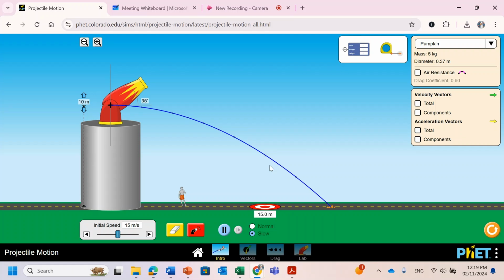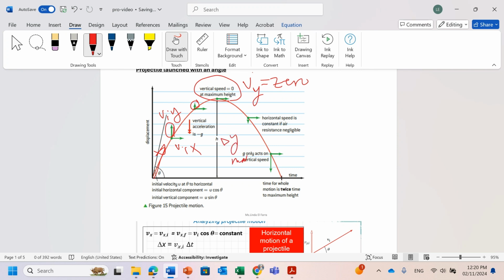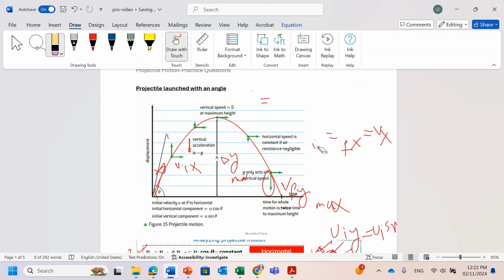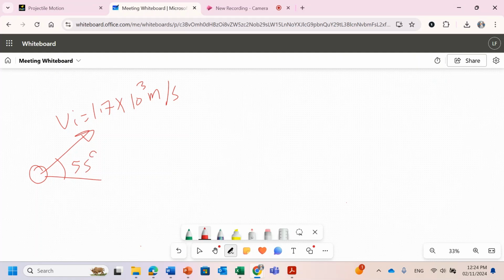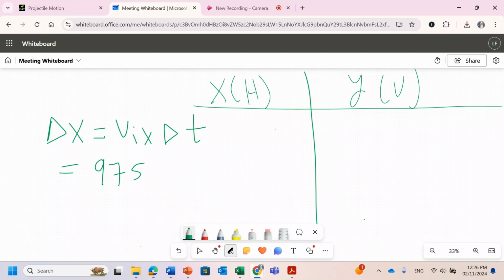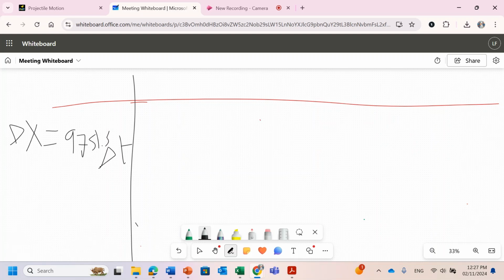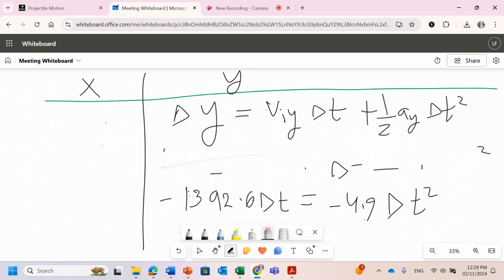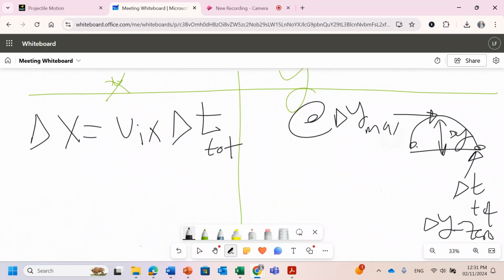Q1-Projectile launched at an angle-A shell is fired from the ground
A shell is fired from the ground with an initial speed of 1.70 × 10^3 m/s (approximately five times the speed of sound) at an initial angle of 55.0° to the horizontal. Neglecting air resistance, find
 a. the shell’s horizontal range
b. the amount of time the shell is in motion